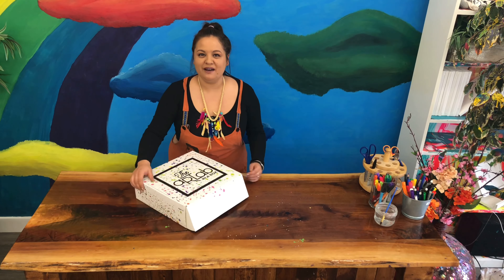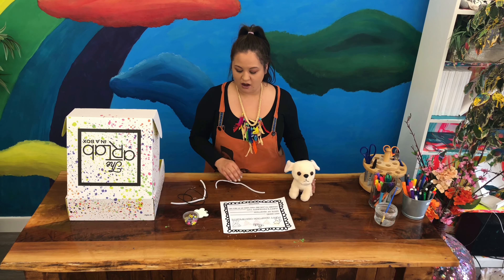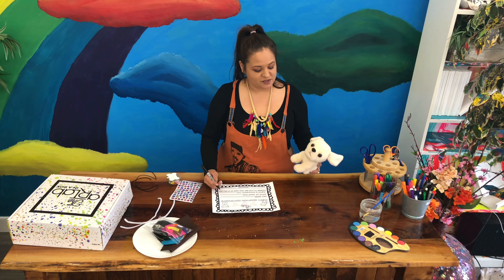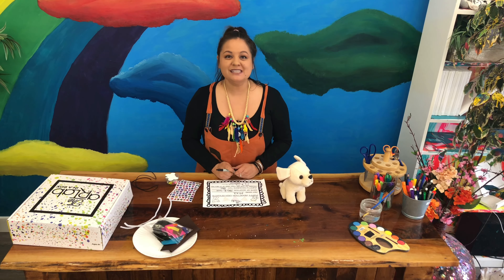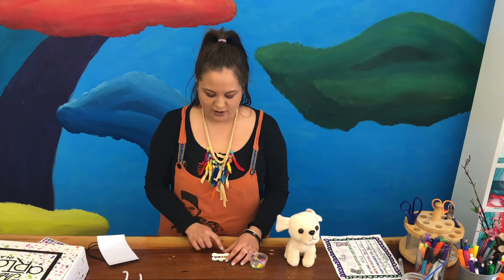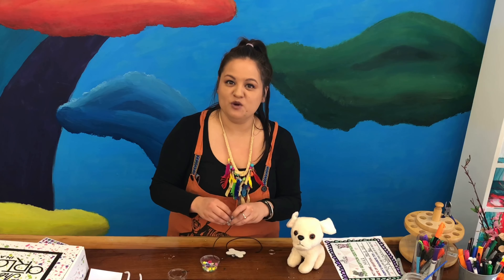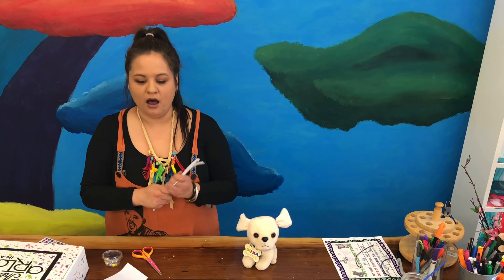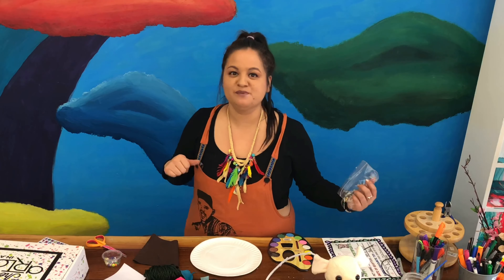MAY BOX : Puppy Accessories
Let’s make some fun accessories for our pet!